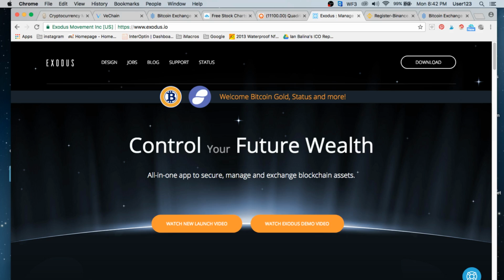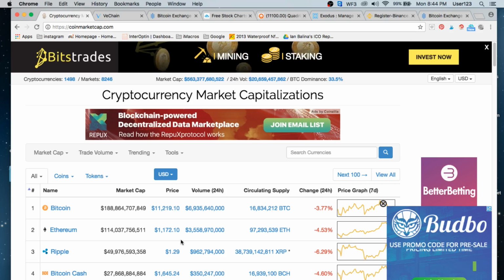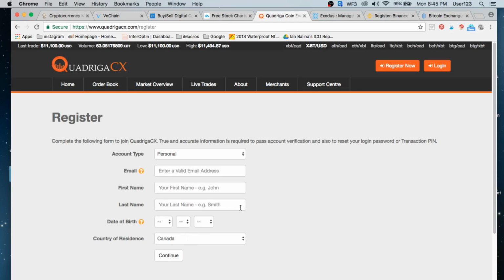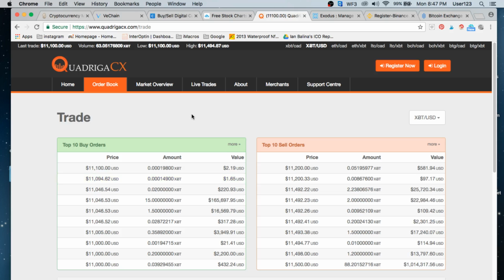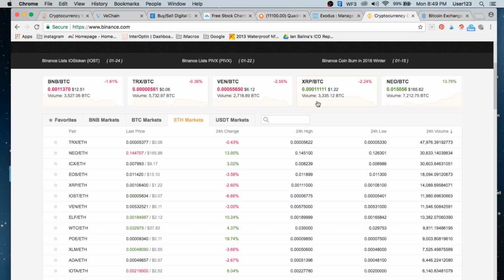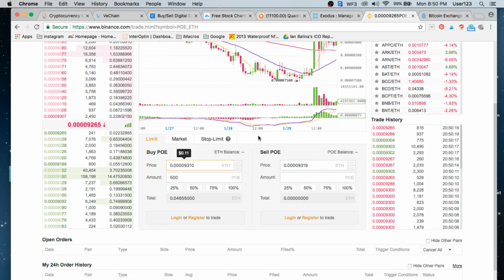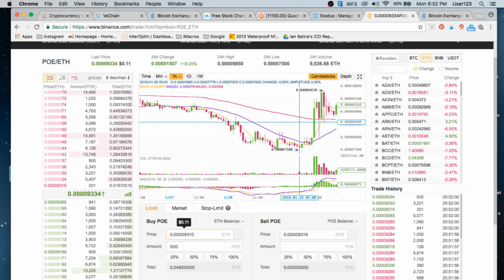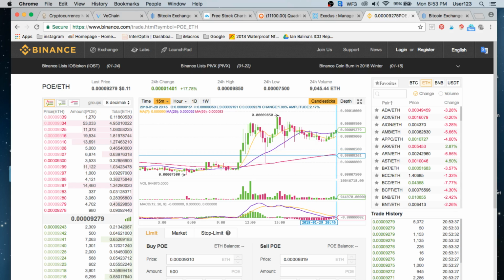BEGINNERS GUIDE TO BUYING CRYPTO CURRENCY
A beginners guide to buying your first Bitcoin, or Lite coin, or Alt coin. Here at lets talk crypto, we hope to help beginners advance there skills in buying, selling, and trading alt coins, and crypto currencies, we are going to teach you how to trade crypto and how to research great crypto currencies, to trade in the future, we are here to talk about everything crypto, so I hope you enjoyed the video.